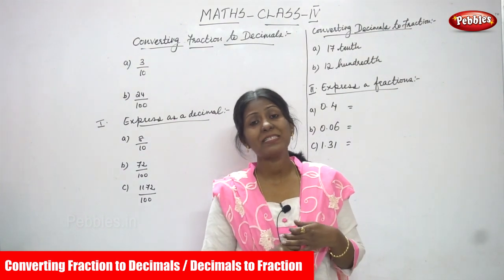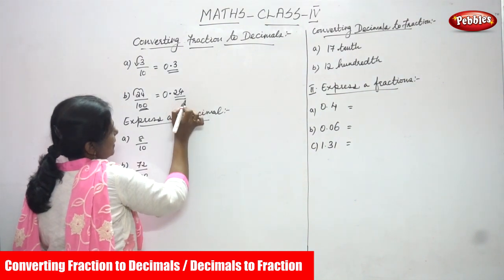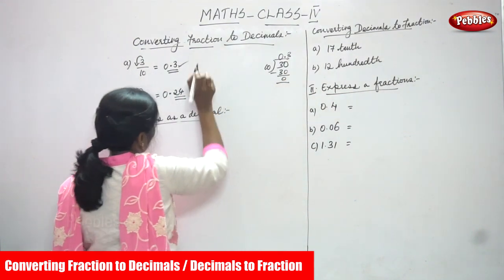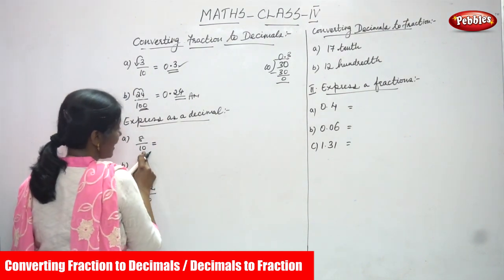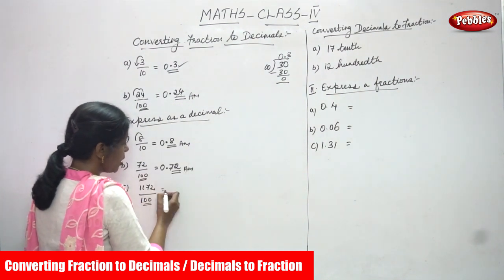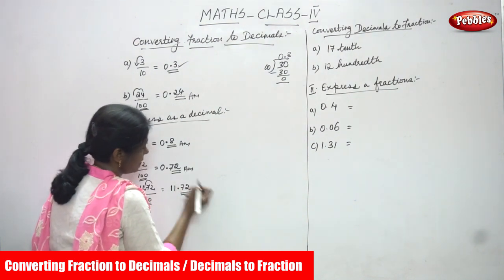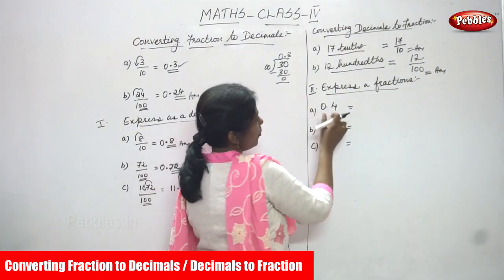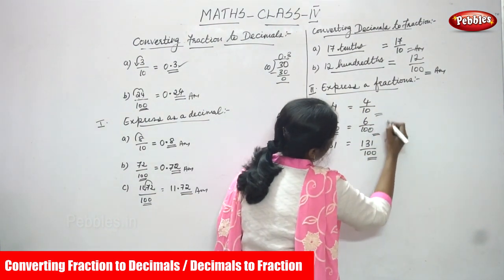4th Std CBSE Maths Syllabus | Converting Fraction to Decimals / Decimals to Fraction | Maths Part-99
4th Std CBSE Maths Syllabus | Converting Fraction to Decimals / Decimals to Fraction | CBSE Maths Part-99